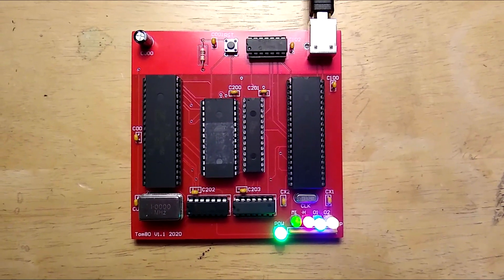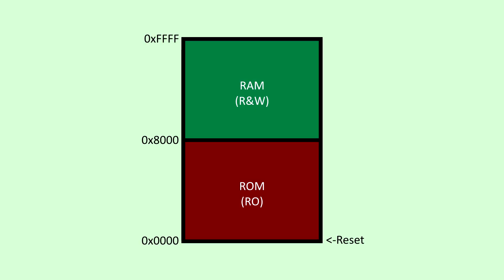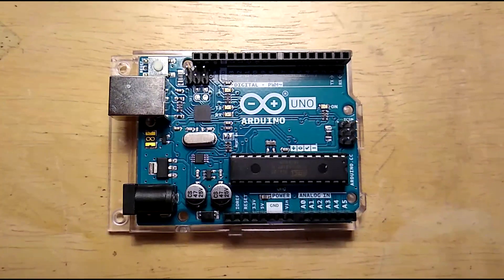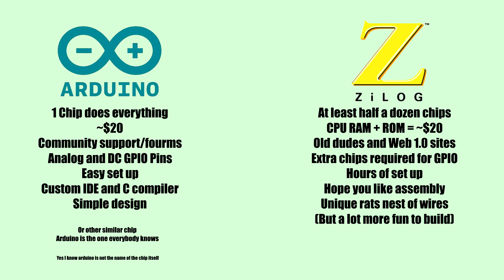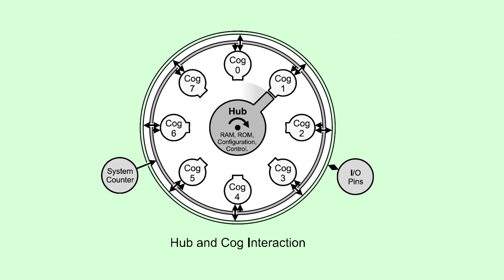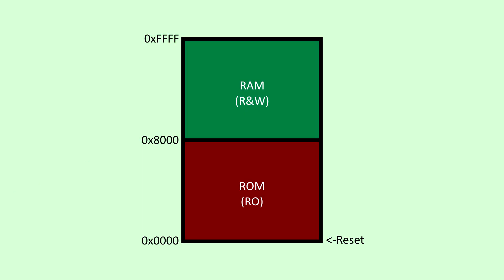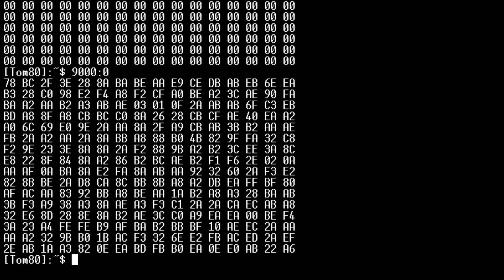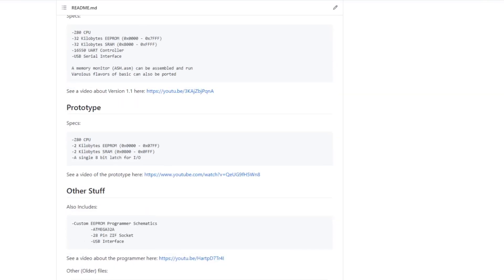Improving on my Z80 Homebrew Computer